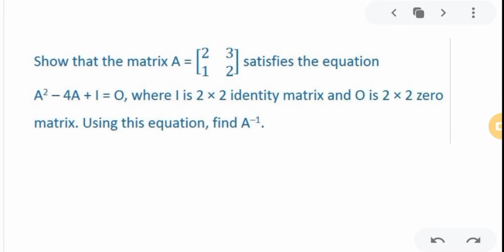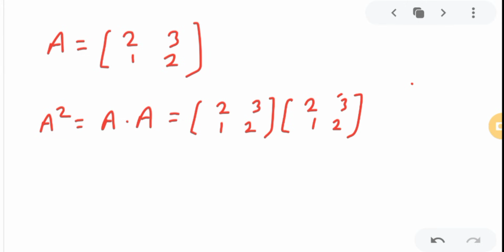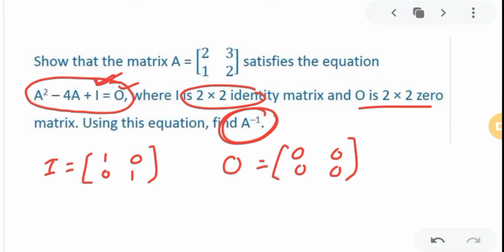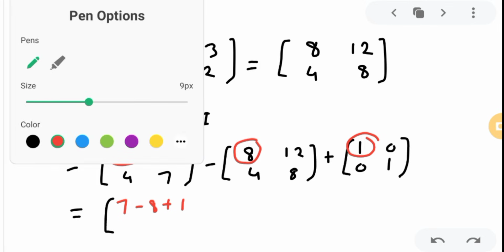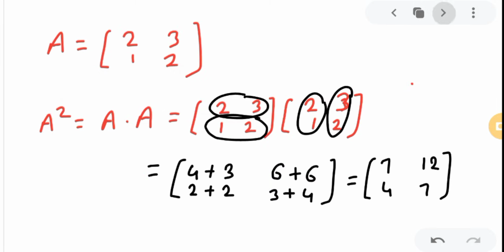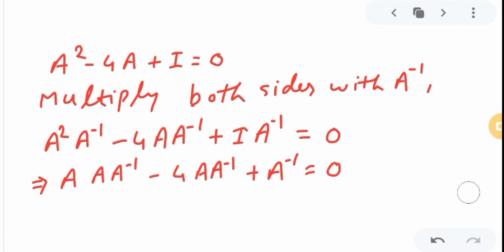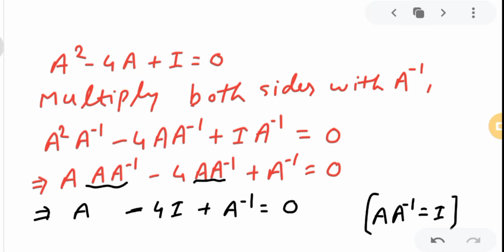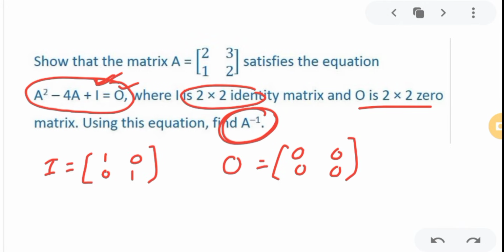Show that the matrix A = [2 3 1 2] satisfies the equation A^2-4A+I = 0. Find inverse of A.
Important Questions for 12th Board Examination